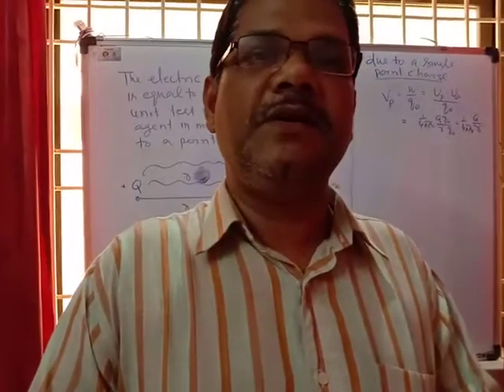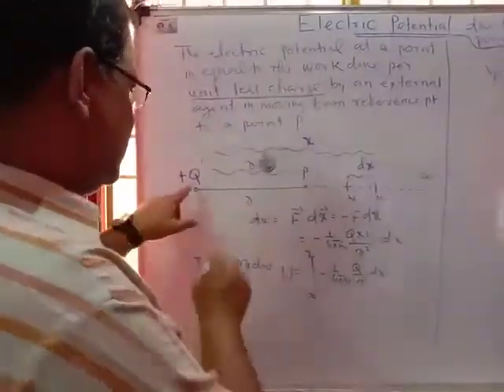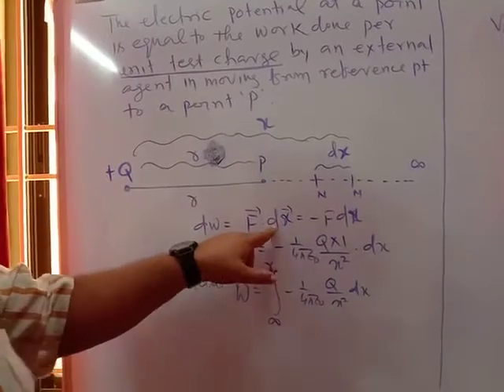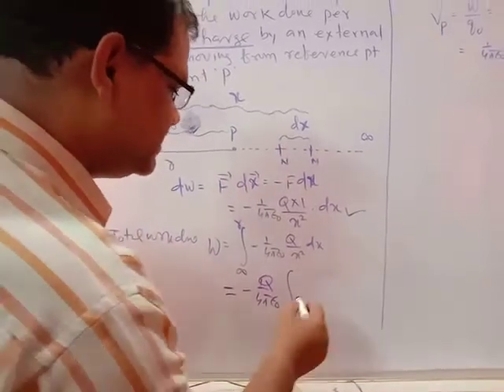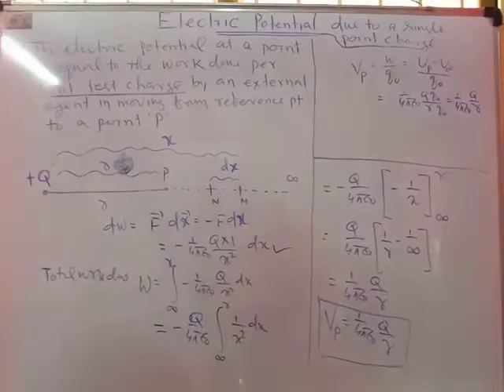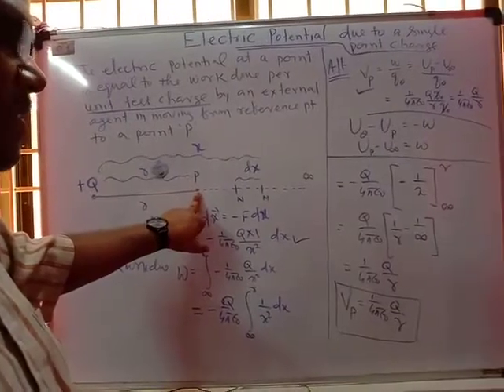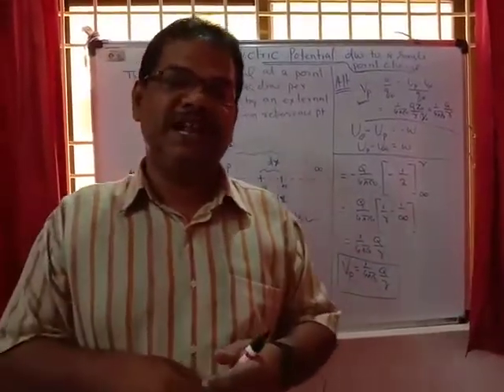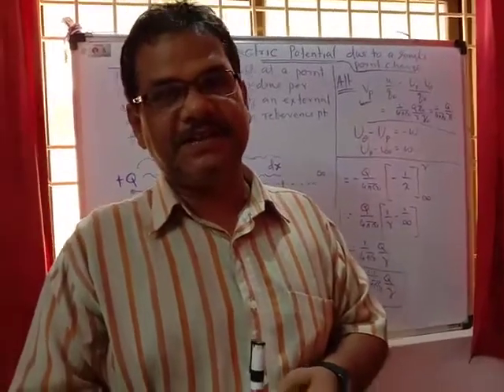Electric potential due to a single point charge | CLASS 12 PHYSICS | chapter 2